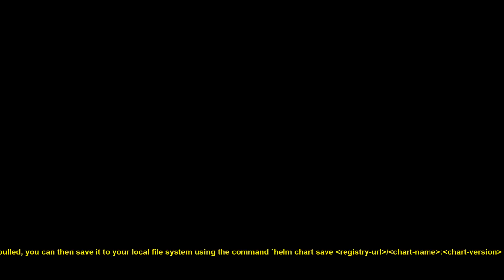How to authenticate with Helm repos using OCI authentication - Quick Tutorial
In this quick tutorial, learn how to authenticate with Helm repositories using OCI (Open Container Initiative) authentication. We'll guide you through the essential steps to securely access your Helm charts stored in OCI-compliant registries. Whether you’re a beginner or looking to refine your skills, this video will provide you with clear instructions and practical tips to streamline your workflow.